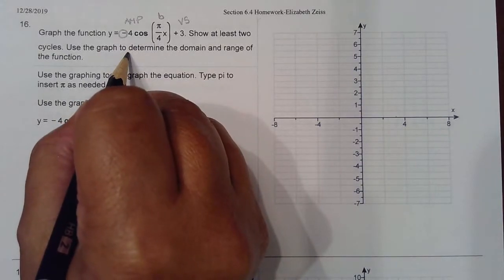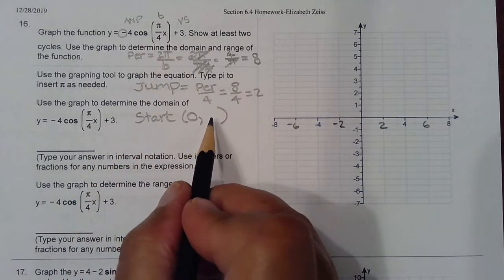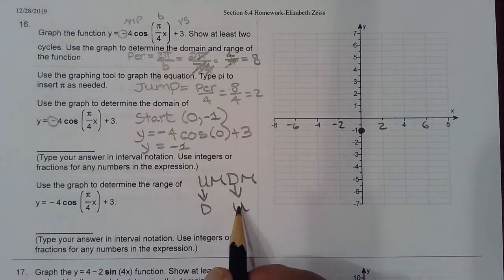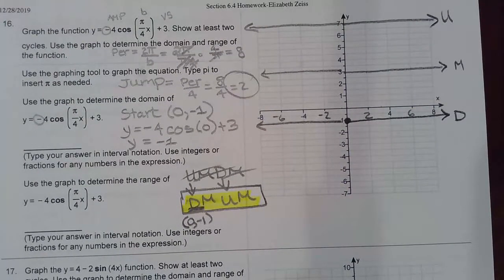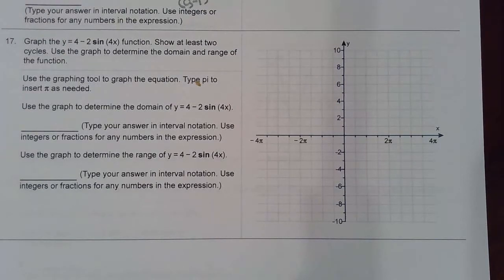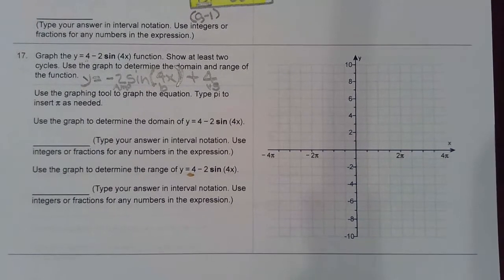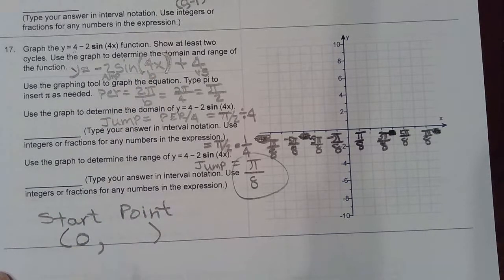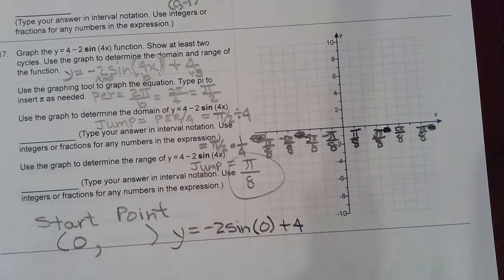MAC1114 Section 6.4 #16 - partial #17